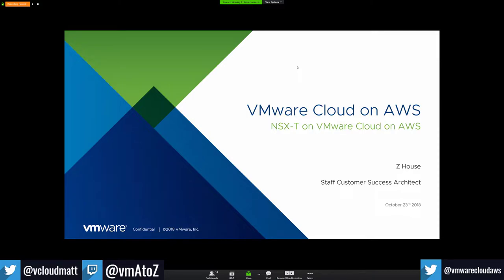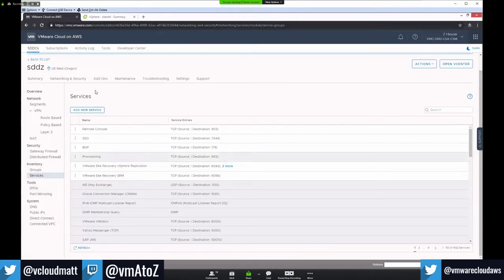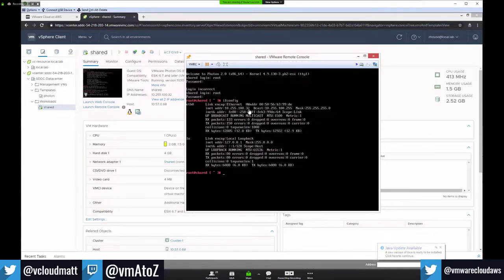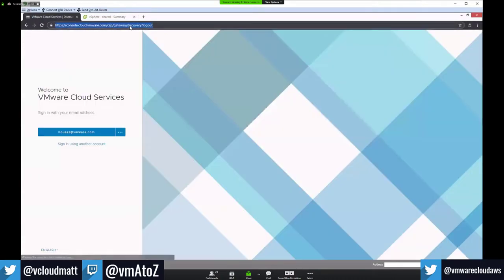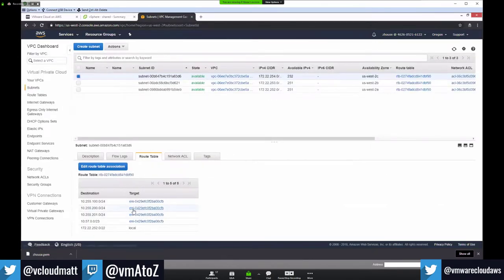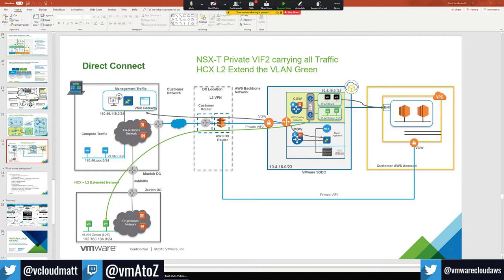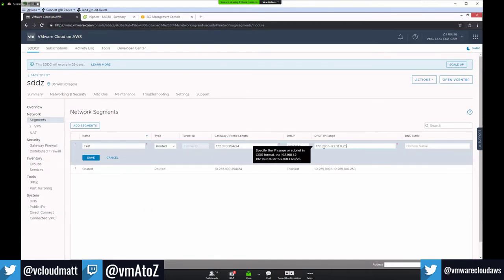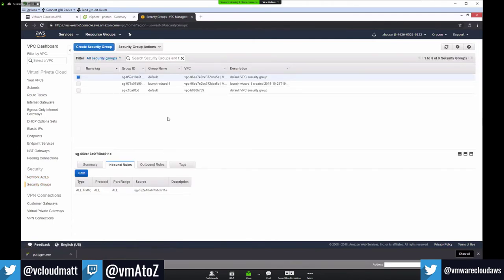VMware Cloud Customer Success Webinar - NSX-T Demo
Matt Vandenbeld and Z House take us through the new features of NSX-T on VMware Cloud.